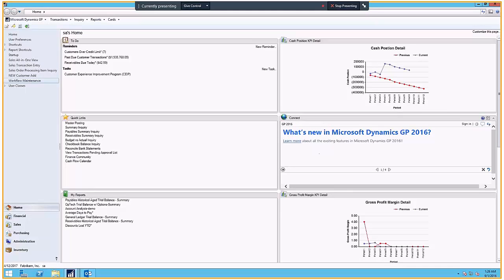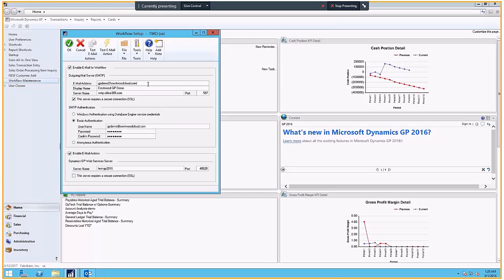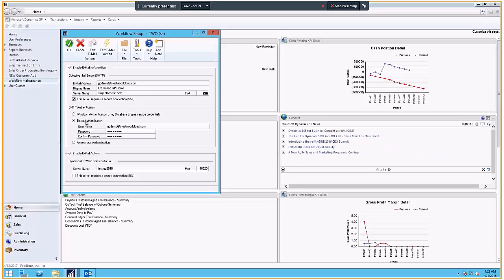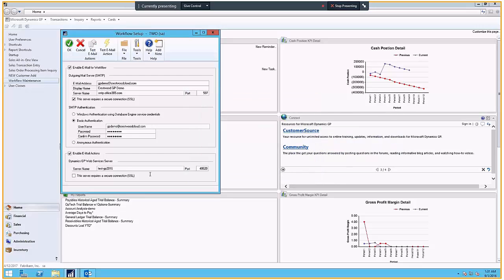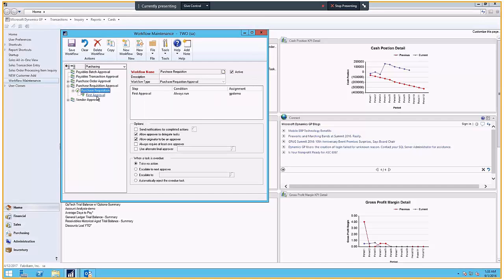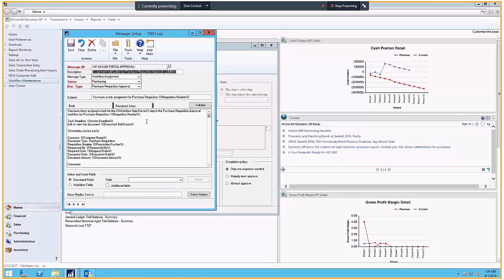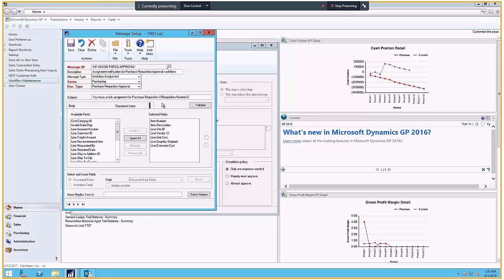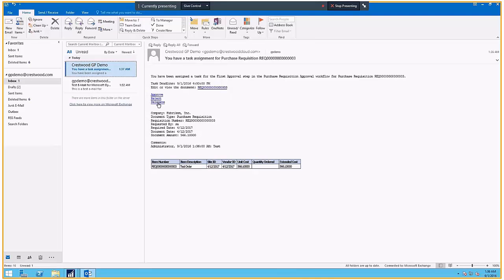Using Dynamics GP & Office 365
| Learn how to set up and use the Dynamics GP workflow engine and Office365 together to save time and automate processes.